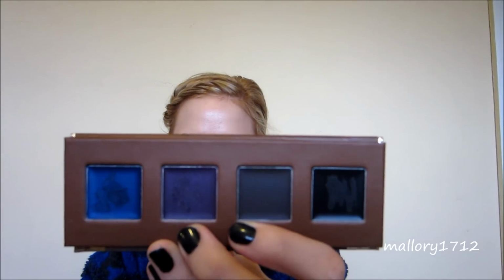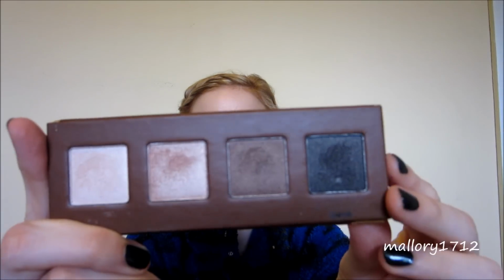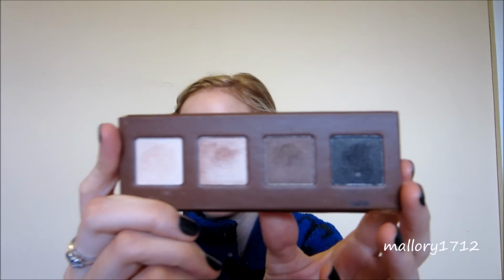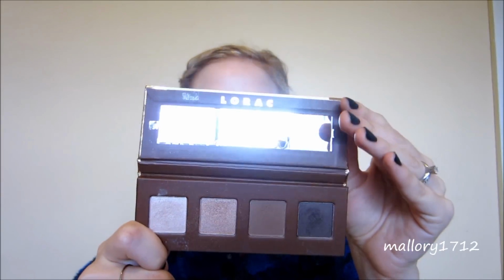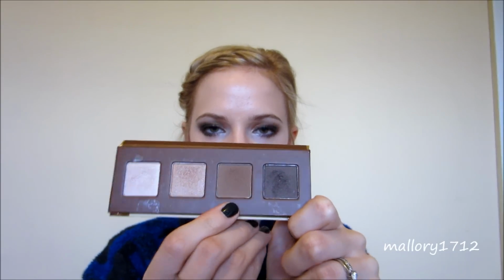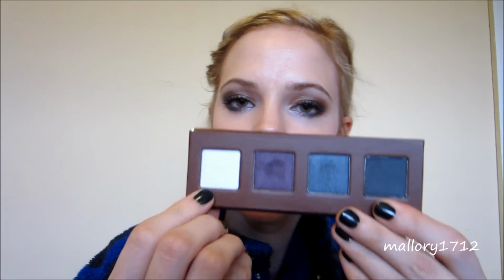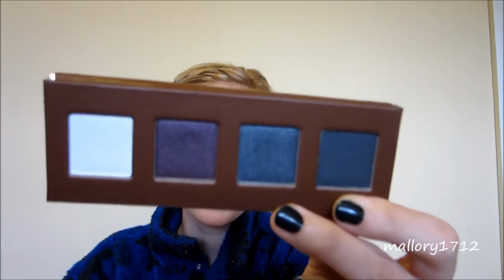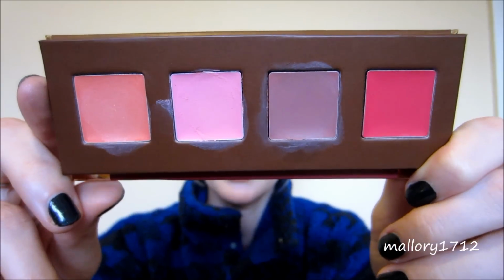LORAC EYE CANDY FULL FACE COLLECTION Review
I absolutely love this kit! It screams holidays! The color payoff and longevity is absolutely
amazing!
It is definitely worth checking out.